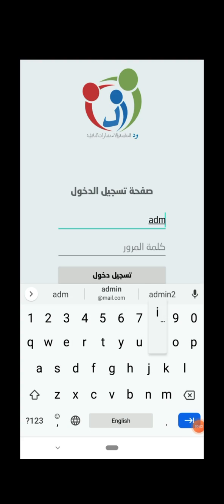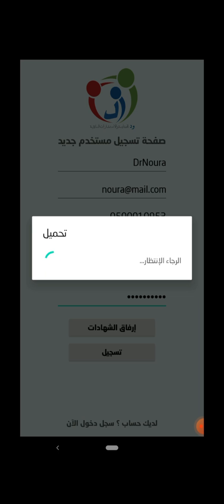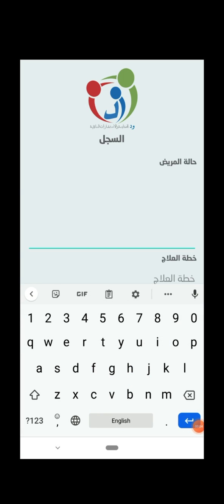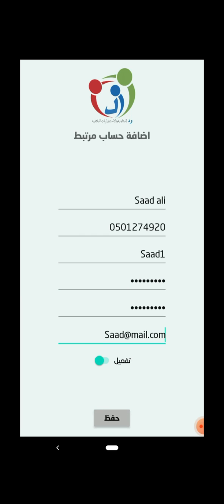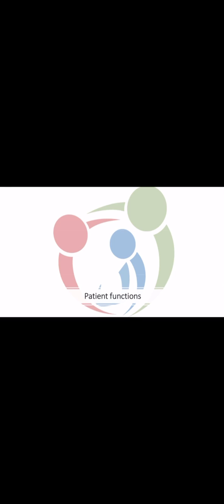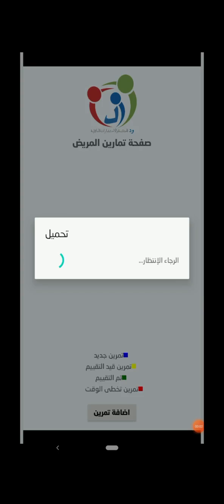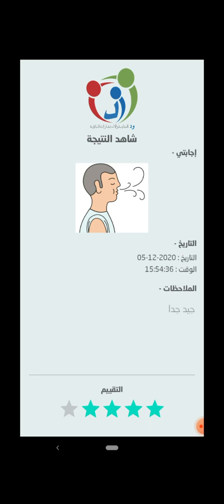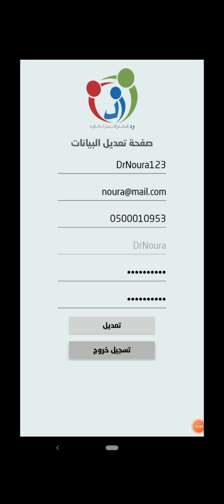WED Application Demo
Graduation project demo